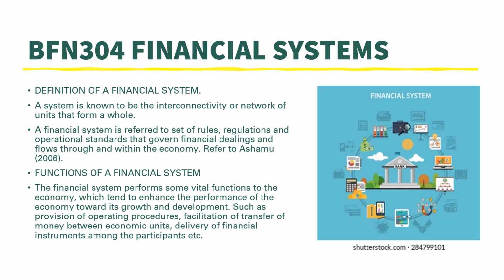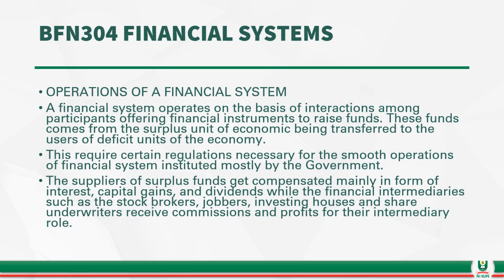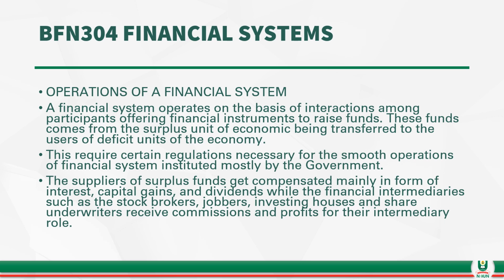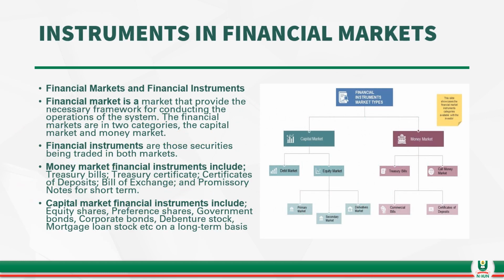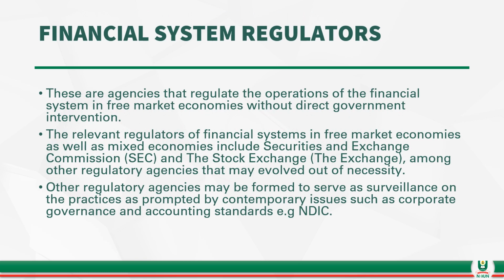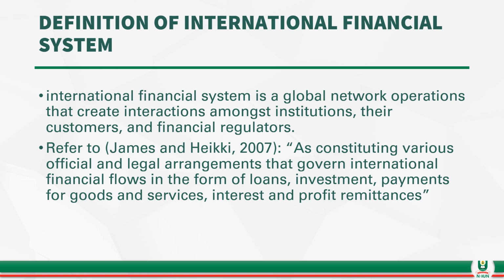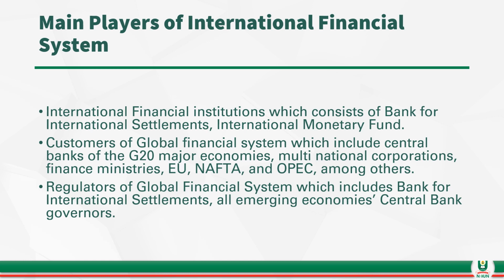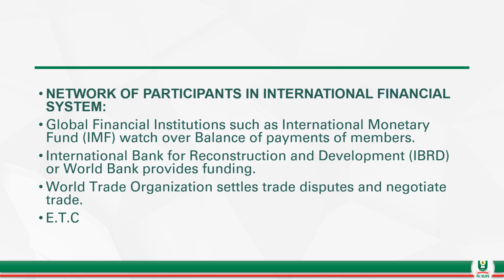BFN304 Lesson 1 Video by Dr. Sa'adatu B. Adam